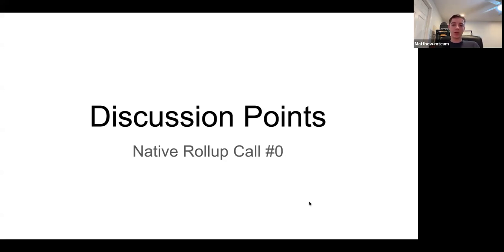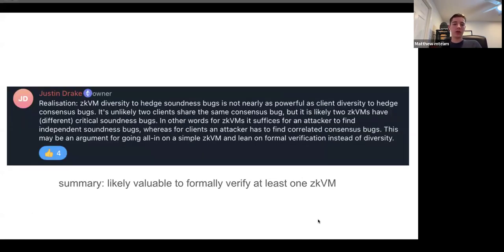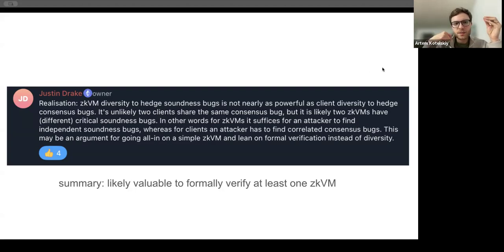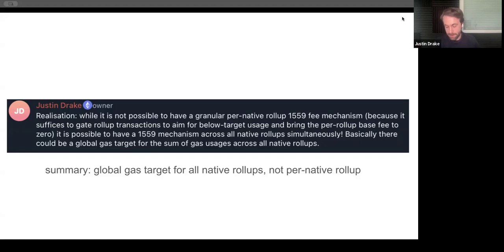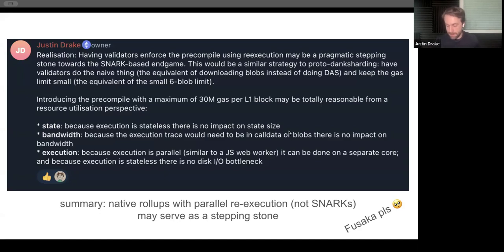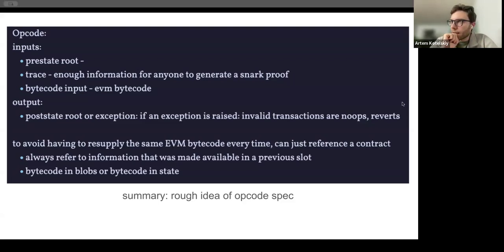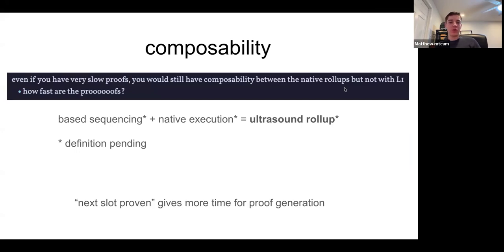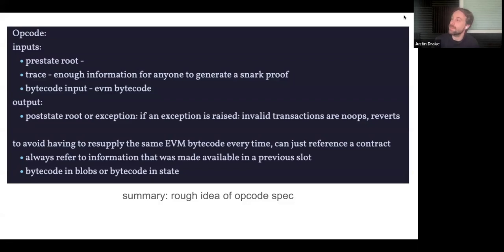Native Rollups Call #0